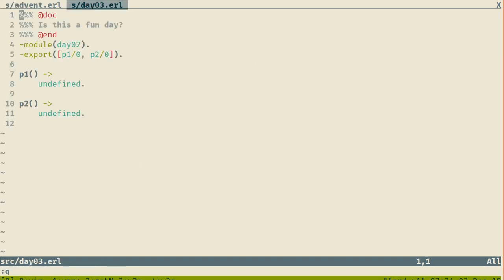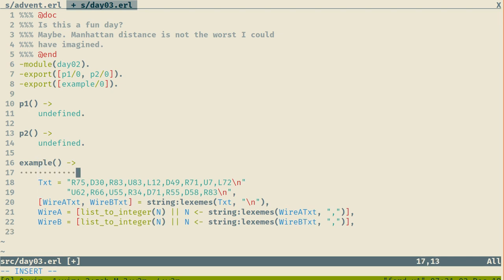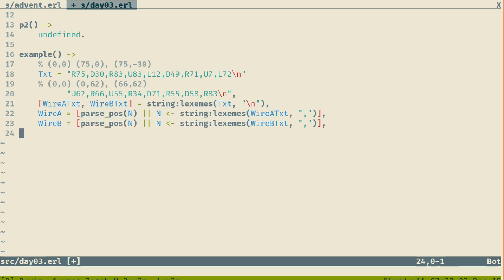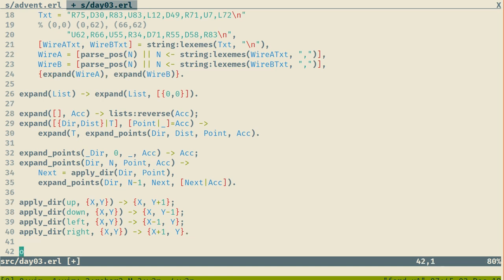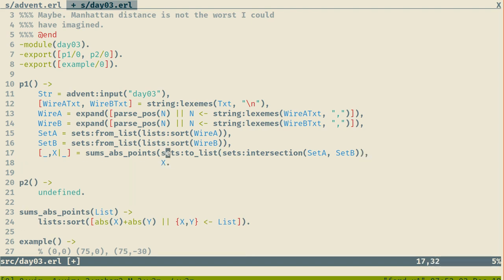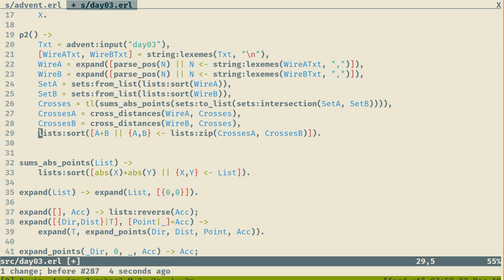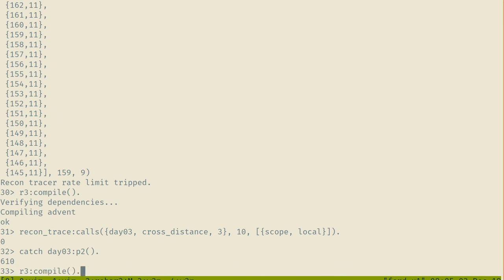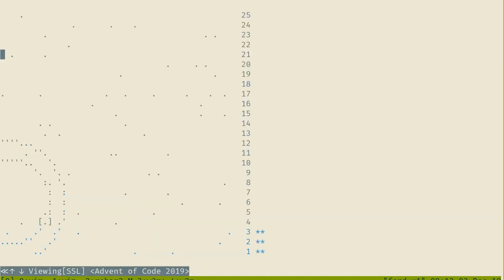Advent of Code 2019 - Day 03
This one goes rather well! I fight a text browser a bit, but find solutions to the problem without great struggles, and I have a bit of time to optimize things enough that they take an acceptable time to go through.
One of the few precious days where I almost need to change nothing between parts one and two because I picked a moderately ineffective but easy way to do things.